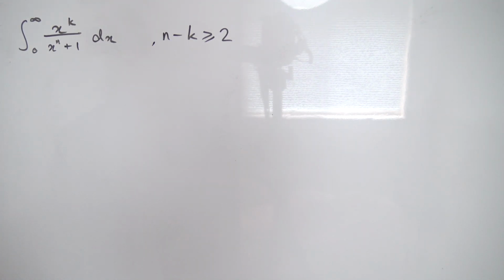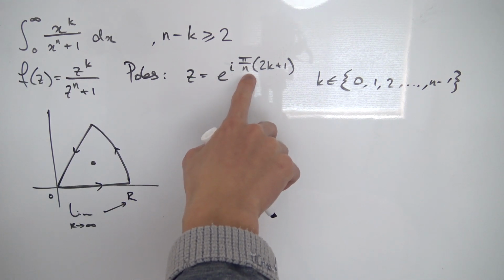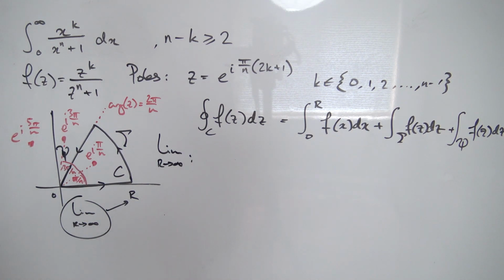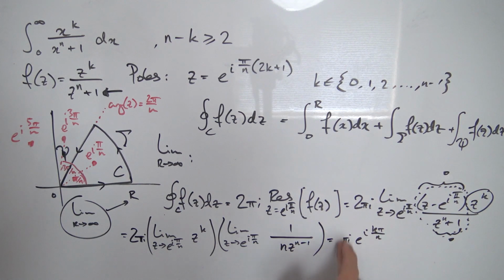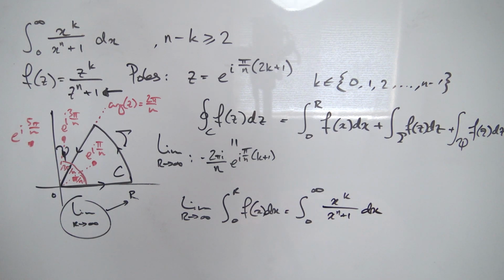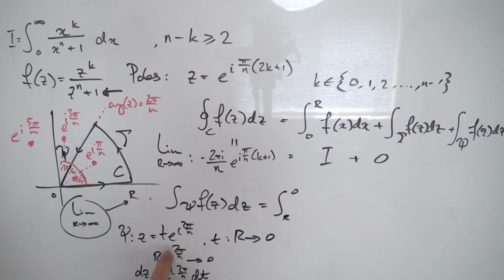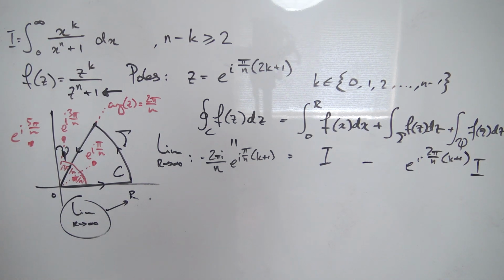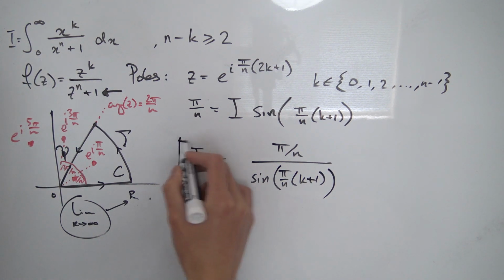Complex Analysis: Integral of x^k/(x^n+1) using Contour Integration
Today, we evaluate the integral from 0 to infinity of x^k/(x^n+1) using complex analysis.